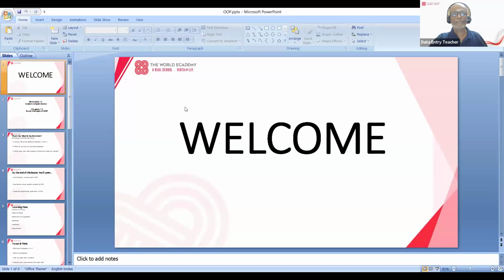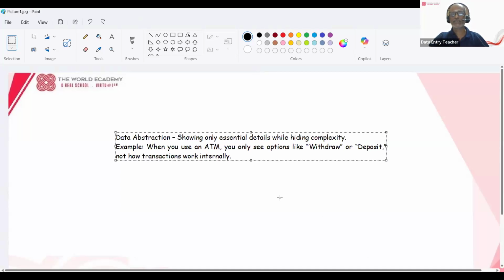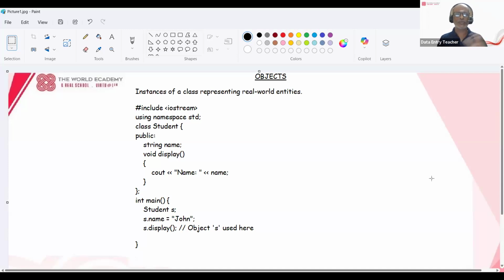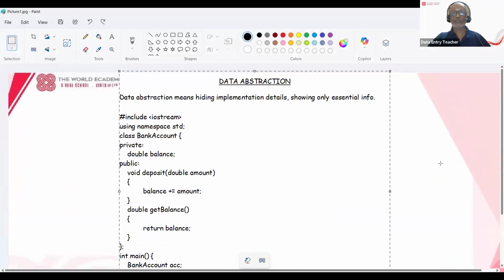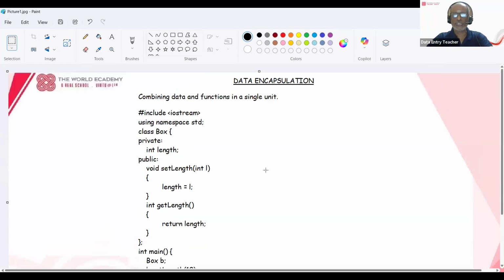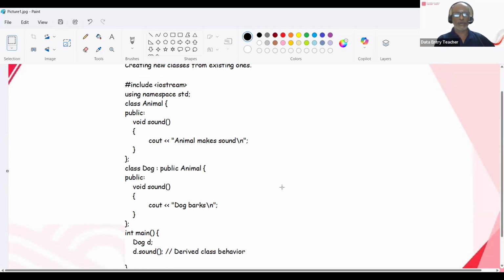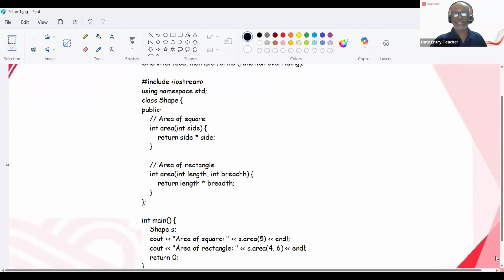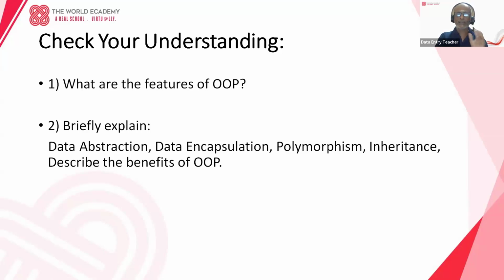NIOS Class 12 CSC – OOP Concepts Made Easy | The World Ecademy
Welcome to The World Ecademy 🌍📘

In this video, we explain the Basic Concepts of Object-Oriented Programming (OOP) as per the NIOS Grade 12 Computer Science (CSC) syllabus. The lesson is designed to help students understand OOP concepts clearly, logically, and in an exam-oriented way.

Why OOP is important

Encapsulation

Abstraction

Inheritance

Polymorphism

Simple real-life examples for easy understanding

NIOS Grade 12 Computer Science students

CSC subject learners

Beginners learning OOP fundamentals

📌 This video follows the latest NIOS syllabus and is ideal for concept clarity and revision.

👉 Watch till the end for a complete explanation.